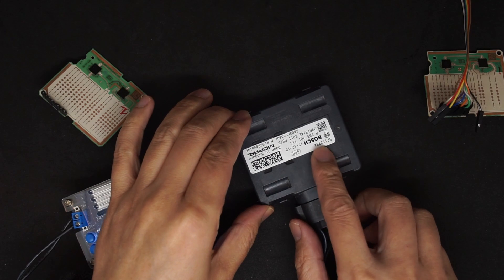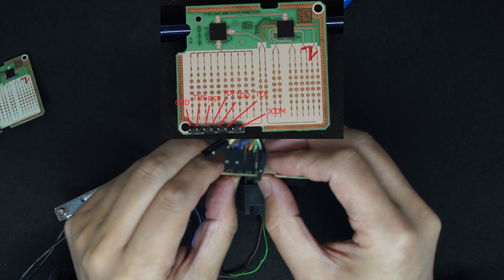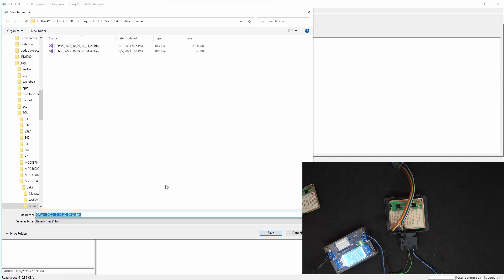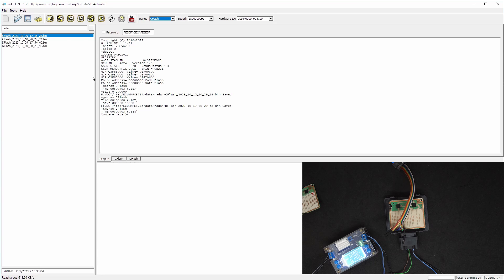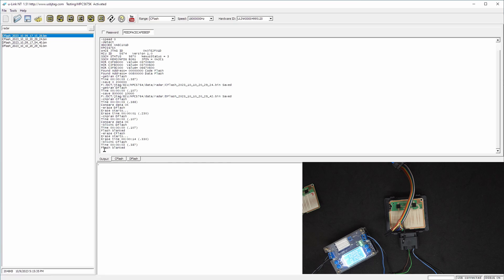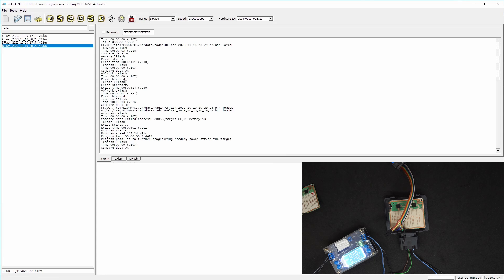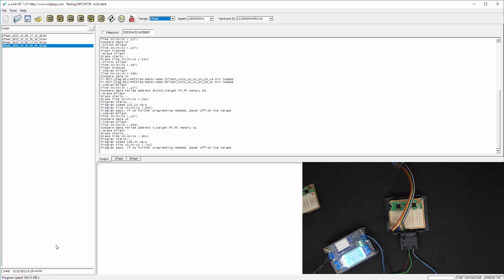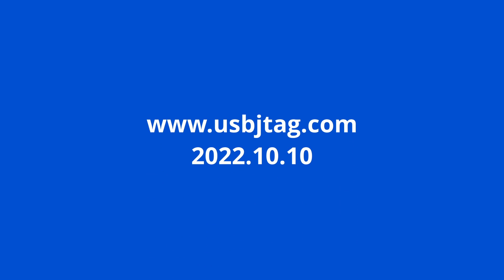JTAG Programming Bosch Radar (MPC5675K) with u-Link NT.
Jtag programming Bosch Radar can be quite easy and fast(a few seconds) for MPC5675K with 2MB code flash and 64KB data flash.